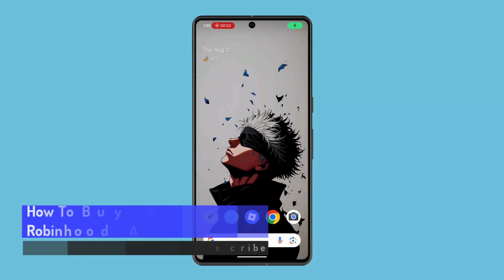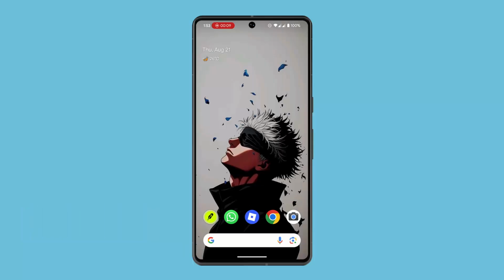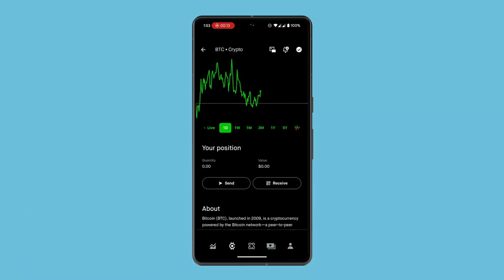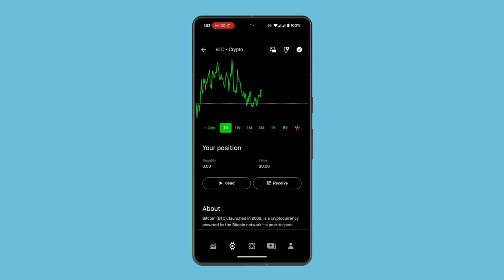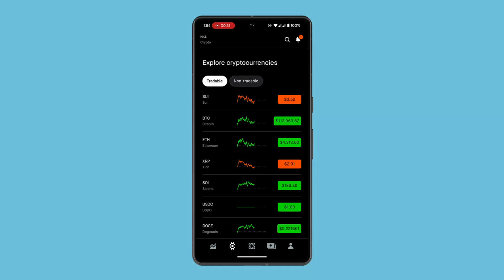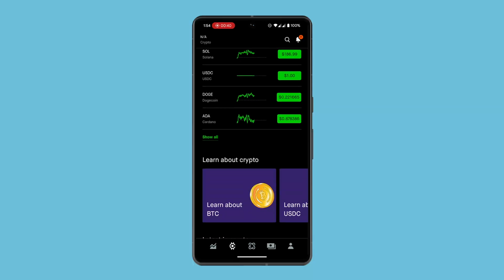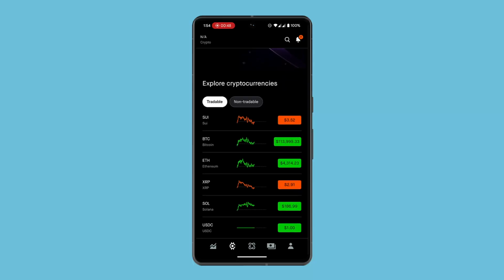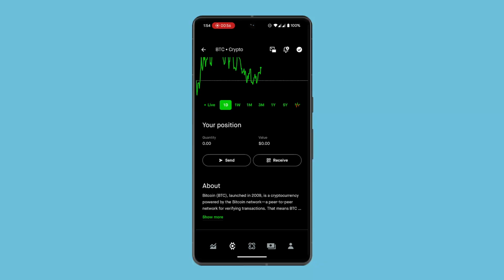How to Buy and Sell Bitcoin on Robinhood App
Learn how to buy and sell Bitcoin using the Robinhood app with this step-by-step walkthrough. Whether you're new to crypto trading or just getting started on Robinhood, this video simplifies the process so you can start investing in Bitcoin with confidence. Before you can buy or sell any cryptocurrency on Robinhood, you'll need to ensure your account is verified and fully set up. This includes logging into your account and completing the necessary identity verification checks that Robinhood requires for crypto transactions.

Once you're logged in and verified, navigate to the home screen of the Robinhood app. From there, you can either tap the "Trade" button located in the center or access the "Crypto" section by selecting the crypto icon on the bottom left corner. Robinhood will display a list of available cryptocurrencies, which are categorized into tradable and non-tradable assets. In order to buy Bitcoin, make sure to select from the tradable list.

If you're having trouble locating Bitcoin, you can also use the in-app search feature to find it directly. After selecting Bitcoin, simply tap the "Buy" button. Keep in mind that in order to proceed, your account must have a sufficient balance. If there’s no money in your account, the buy option will be disabled until you deposit funds.

To sell Bitcoin, the process is nearly identical. Go to your crypto holdings, select Bitcoin, and tap the "Sell" button. Enter the amount you want to sell and follow the on-screen instructions to complete the transaction. Robinhood may ask for confirmation or other credentials, especially if this is your first crypto transaction.

This tutorial is designed for anyone looking to start trading Bitcoin on the Robinhood app, which offers a user-friendly experience with no commission fees. If you're ready to start your crypto journey, to sign up or log in.

Timestamps:
0:00 Introduction
0:08 Logging in and account verification
0:21 Accessing the crypto section
0:36 Choosing a tradable crypto
0:49 How to buy Bitcoin
1:11 How to sell Bitcoin
1:27 Conclusion